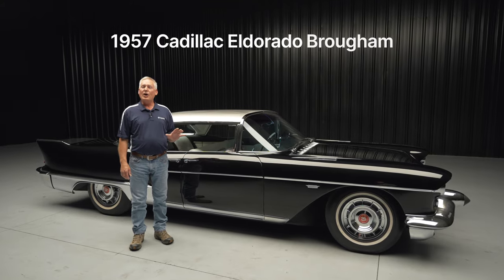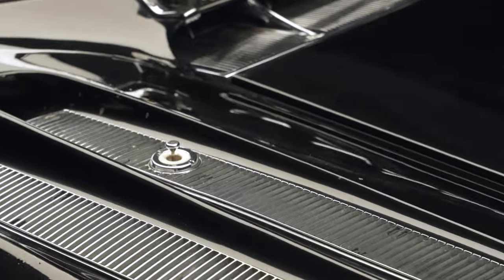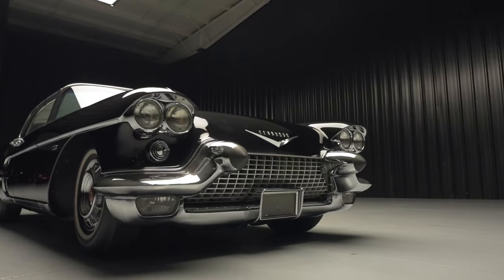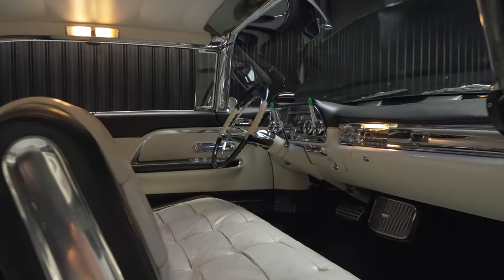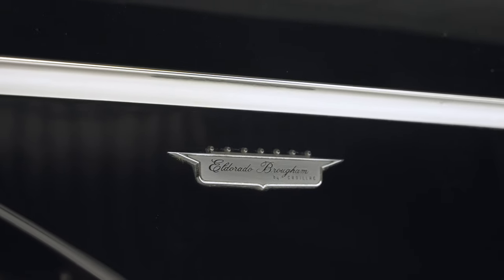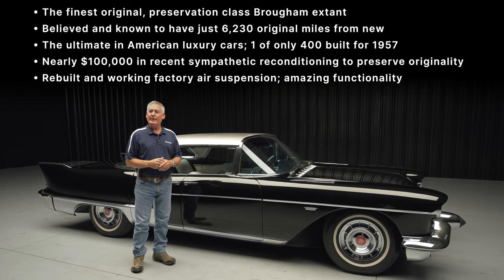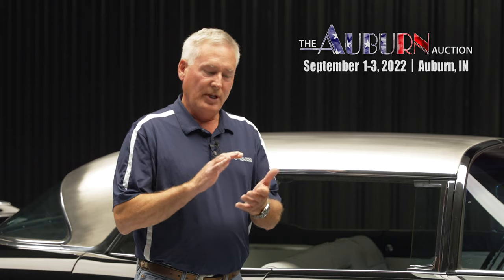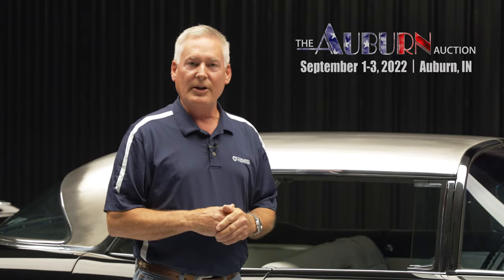1957 Cadillac Eldorado Brougham at The Auburn Auction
The finest original, preservation class Brougham extant ➡️ 𝟭𝟵𝟱𝟳 𝗖𝗮𝗱𝗶𝗹𝗹𝗮𝗰 𝗘𝗹𝗱𝗼𝗿𝗮𝗱𝗼 𝗕𝗿𝗼𝘂𝗴𝗵𝗮𝗺
• Believed and known to have just 6,230 original miles from new
• The ultimate in American luxury cars; 1 of only 400 built for 1957
• Nearly $100,000 in recent sympathetic reconditioning to preserve originality
• Rebuilt and working factory air suspension; amazing functionality

Designed to dazzle the world, the Cadillac Eldorado Brougham is as compelling today as it was in 1957. Thanks to the attrition suffered by cars even as cherished as these, the uniquely American luxury experience it offers is now even more exclusive than when the model was introduced. For the discerning collector of highly original, low production, hand built automobiles, this remarkable Cadillac represents the pinnacle of American cars of the Fabulous Fifties.

The Expanded Auburn Auction
🚗350 Cars Selling Sept. 1-3
📍In Auburn, IN, the longest running collector car auction destination